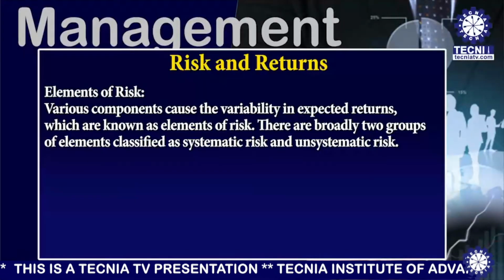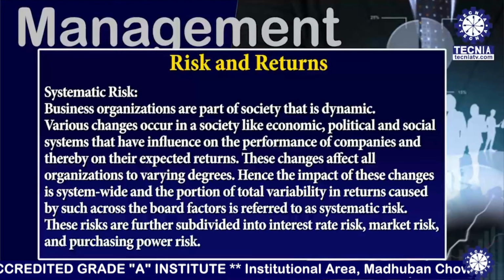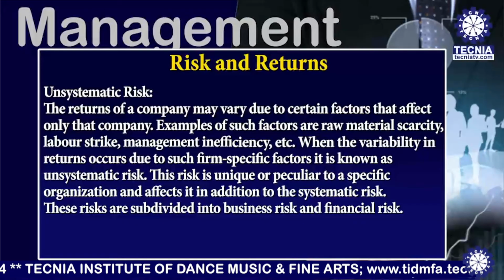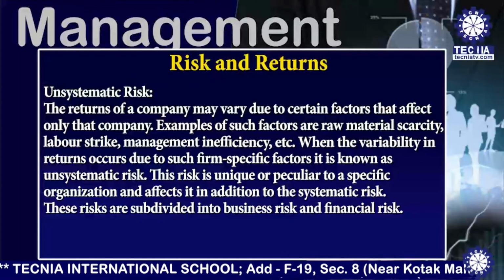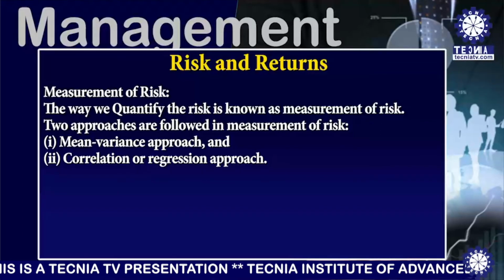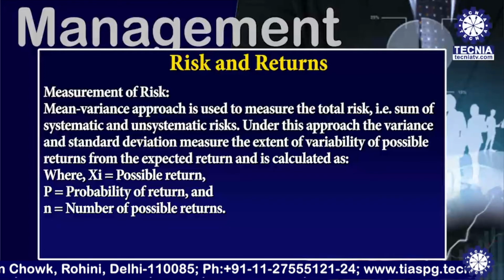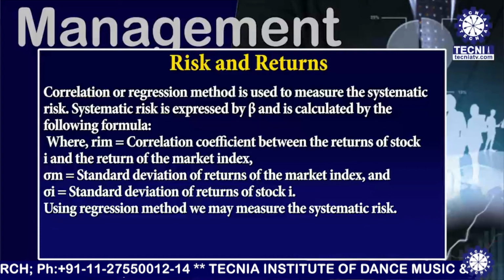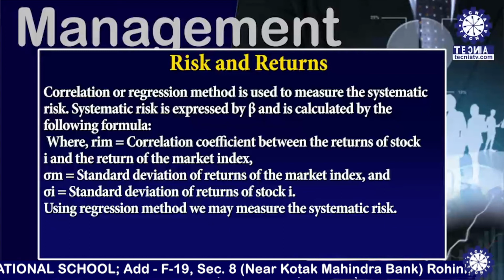Risk and Returns || Financial Management || Dr. Jamuna || BBA || TIAS || TECNIA TV